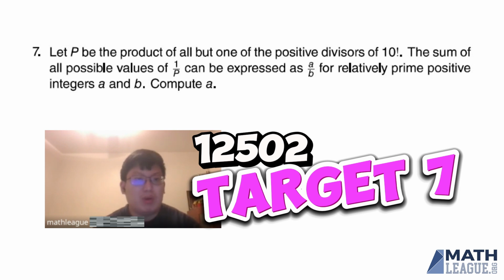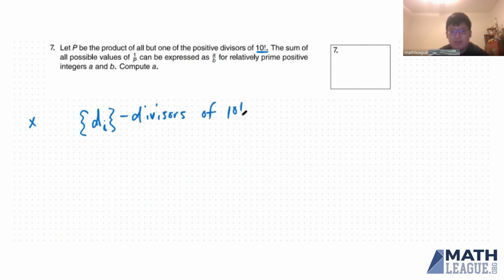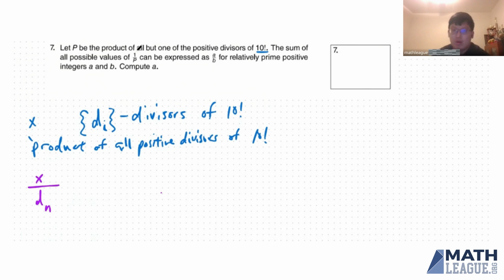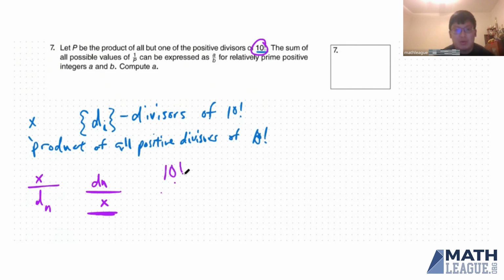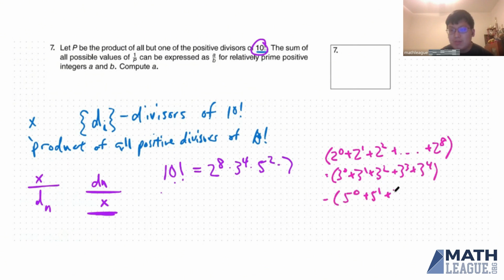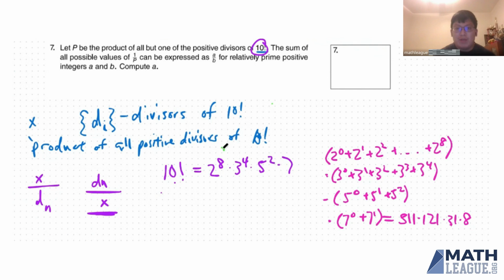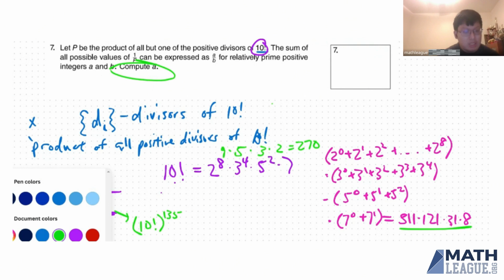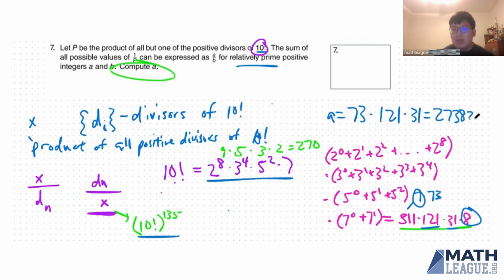12502 Target 7